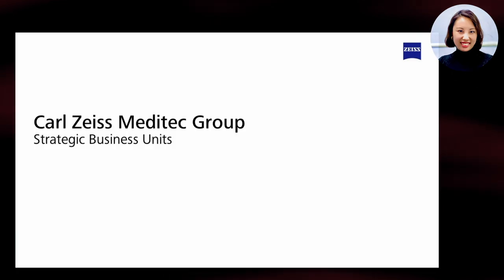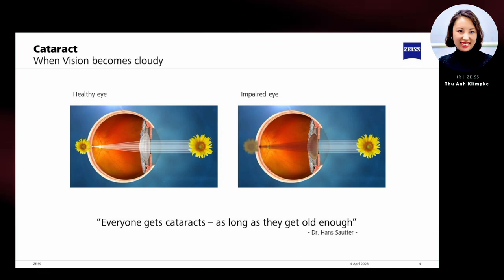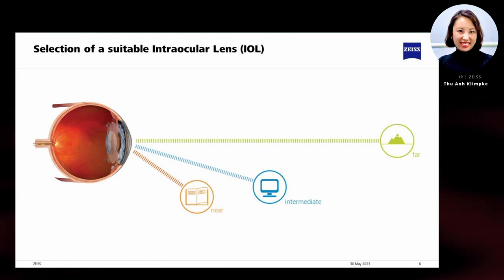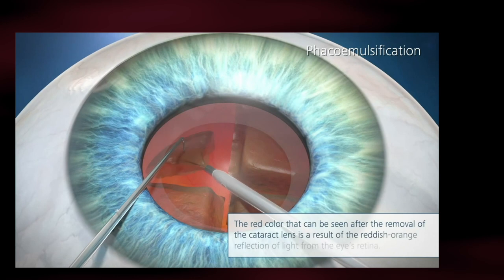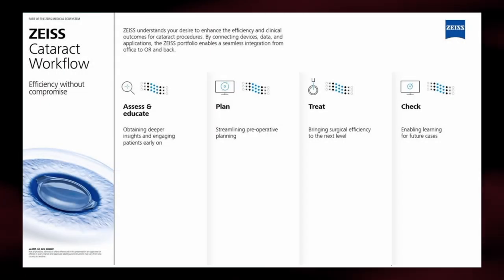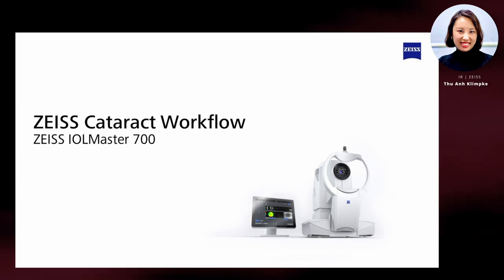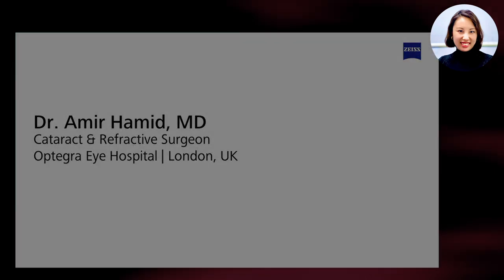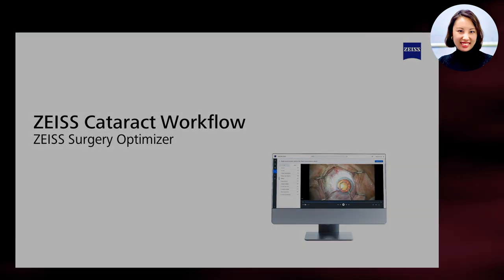Carl Zeiss Meditec AG Deep Dive 2023 | Cataract Workflow with IR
In this in-depth video titled “Carl Zeiss Meditec AG Deep Dive 2023 | Cataract Workflow with IR Thu Anh”, Thu Anh, an expert from the investor relations team at Carl Zeiss Meditec AG, offers an exhaustive exploration of the company’s innovative approach towards cataract treatment, a critical offering in their ophthalmology portfolio.

Beginning with an introduction to cataracts, a common eye condition predominantly affecting individuals over 50, Thu Anh elaborates on how this ailment, caused by ageing, leads to the clouding of the eye’s crystalline lens, progressively impairing vision. She explains that the only effective solution to this issue is to replace the clouded lens with a clear intraocular lens (IOL). This procedure is undertaken more than 25 million times globally each year.

Thu Anh offers a detailed breakdown of the modern cataract treatment procedure. She explains how the process initiates with a main incision at the juncture between the cornea and sclera, followed by the careful extraction of the cloudy lens using ultrasound and suction. Subsequently, an artificial IOL is gently implanted into the clear capsular bag, restoring clear vision for the patient.

The key focus of this presentation is the unveiling of Carl Zeiss Meditec’s ground-breaking ‘Cataract Workflow’. This systematized, four-step process enhances clinical efficiency and improves patient outcomes. The steps encompass the assessment and education of the patient, planning pre-operative measures, conducting the surgical procedure, and carrying out follow-up processes.

Multiple crucial components of this workflow are underscored. The IOL Master 700 is showcased as an exceptional diagnostic tool offering precise biometric measurements, thereby minimizing the chances of refractive surprises after surgery. The EQ Workplace is another significant asset, functioning as a data management hub that streamlines the clinical workflow by providing access to data at any time, from any place. It also aids in surgical planning, IOL calculation, and ordering. Finally, the Quatera 700, Zeiss’s first phacoemulsification machine, serves as a centralized surgical platform that improves the effectiveness and efficiency of the surgical procedure.

Towards the conclusion, Thu Anh shares testimonials from surgeons who have adopted this workflow and digitalization, experiencing enhanced system efficiency, reduced dependency on manual resources, and minimized transcription errors. The video wraps up with a promising outlook for the future, where Carl Zeiss Meditec seeks to standardize its cataract workflow as the primary treatment for cataract patients. The company also envisions a continued leader in the digitalization of the ophthalmic industry, projecting robust growth in this significant market segment of ophthalmology.